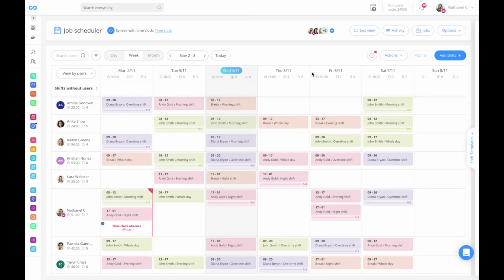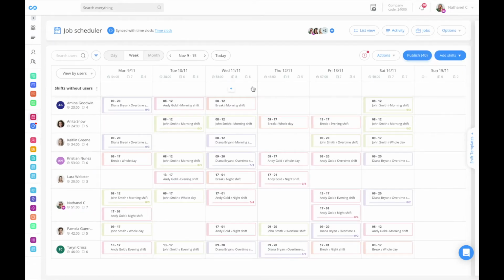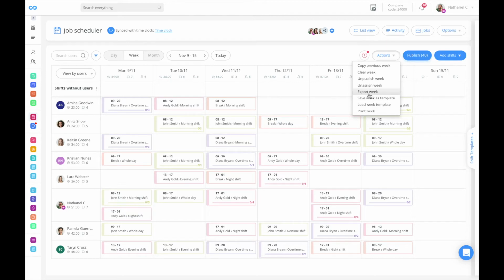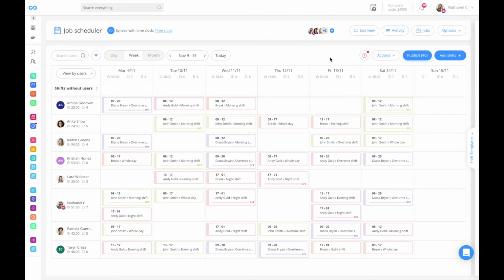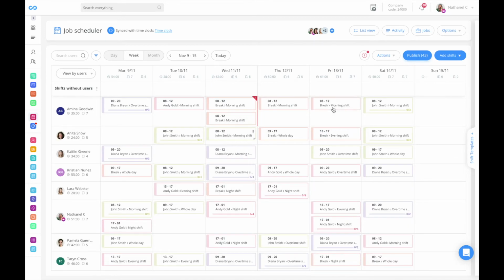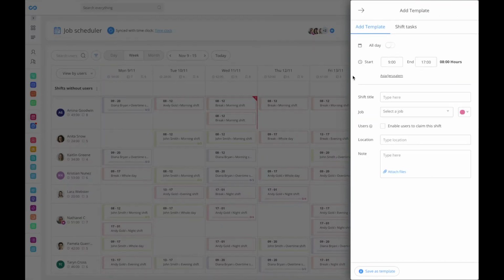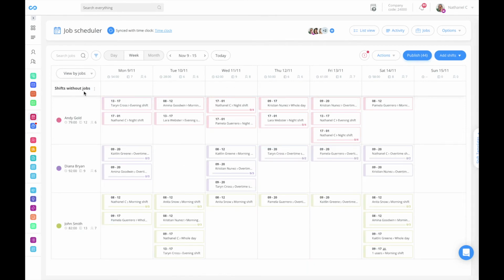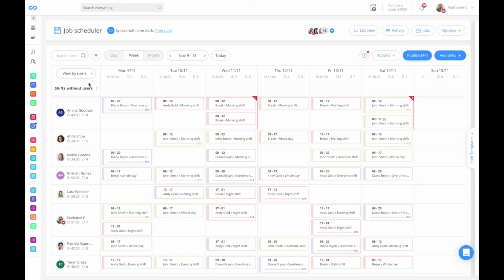Connecteam | Job Schedule | Tips speed up your scheduling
Connecteams' Job Schedule makes the entire scheduling process from planning to distribution to overseeing execution, simple, quick, and intuitive for both you and your employees. Simplify your scheduling with advanced features like templates, in-shift tasks, status updates, messaging boards, and more!

In this tutorial, we show you all of the different quick actions that you can perform to speed up your scheduling. From saving templates, to duplicating shifts to utilizing the different views, these quick actions will make scheduling a breeze!